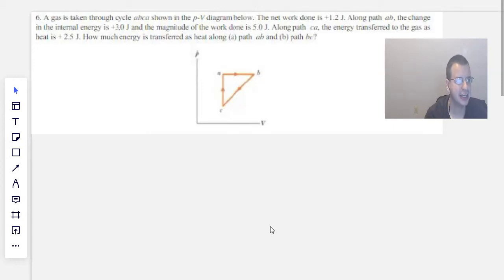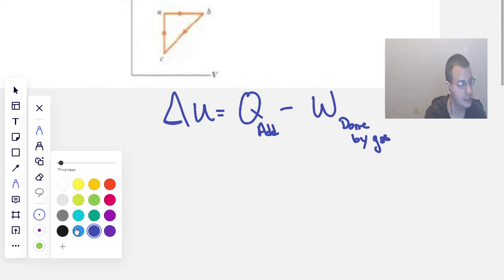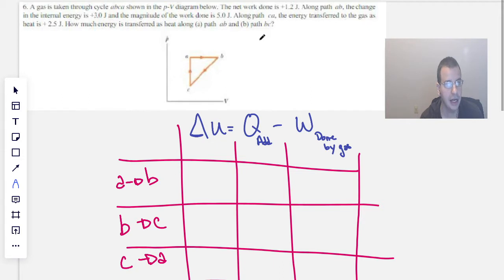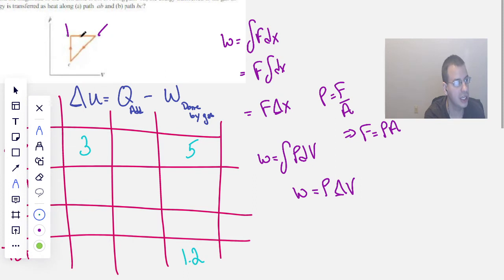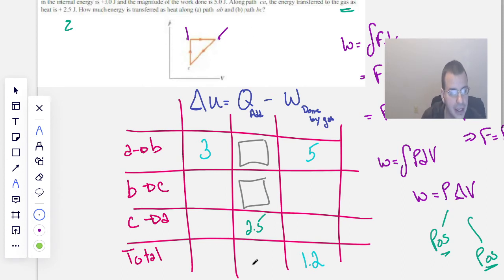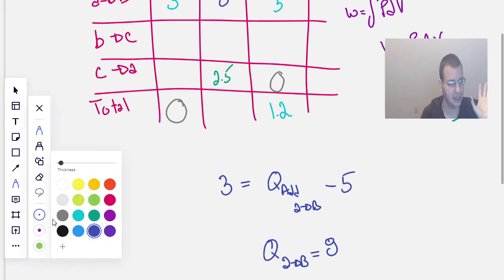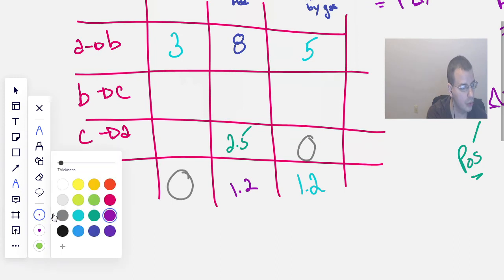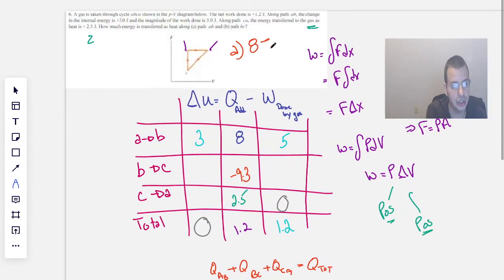First Law Thermodynamic Gas Cycle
A gas is taken through a cycle abca shown in the p-V diagram below. The net work done is +1.2 J. Along the path ab, the change in the internal energy is 3.0 J and the magnitude for the work done is 5.0 J. Along path ca, the energy transferred to the gas as heat is +2.5 J. How much energy is transferred as heat along(a) path ab and (b) path bc?